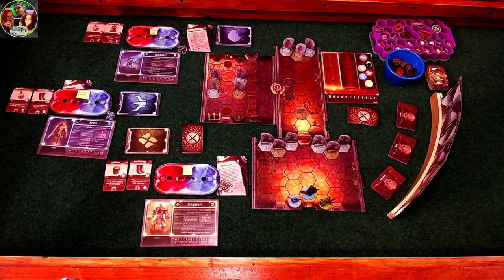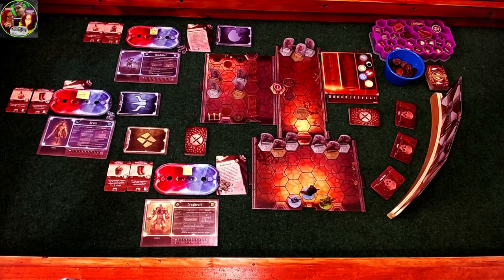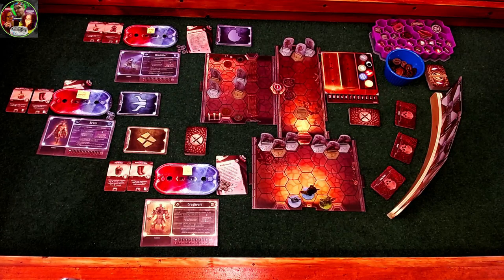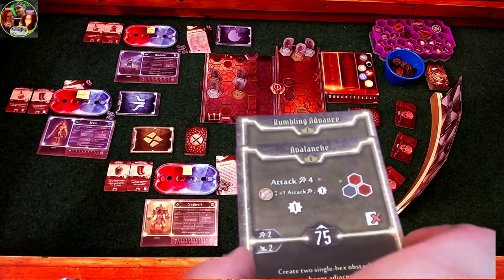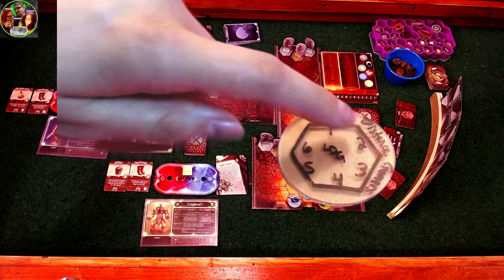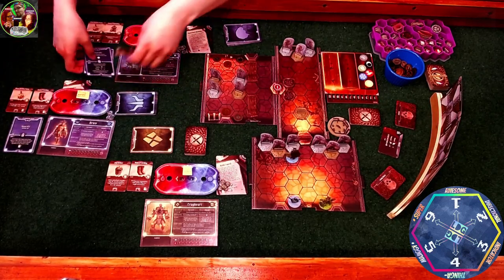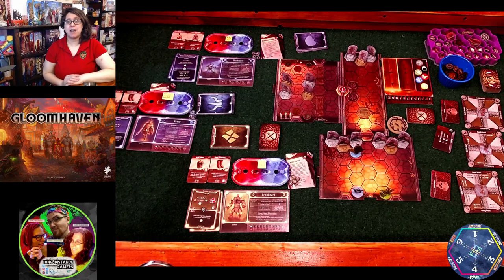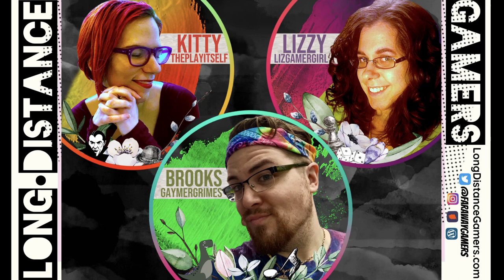Gloomhaven: Remote Play Tutorial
Join Lizzy on her walkthrough of how to play Gloomhaven, the board game, remotely.

Note: the set-up is the first scenario and 3 starting characters (mindthief, brute, cragheart). If you don't want any spoilers but still want to learn how to play remotely: feel free to reach out to us and we will do our best to help you spoiler free!

Time stamps:
Introduction: 00:03
Remote Play Tutorial: 00:47
Lizzy's Thoughts: 6:01
Rating: 6:34
Closing: 6:47

Note: This was bought by Lizzy retail.